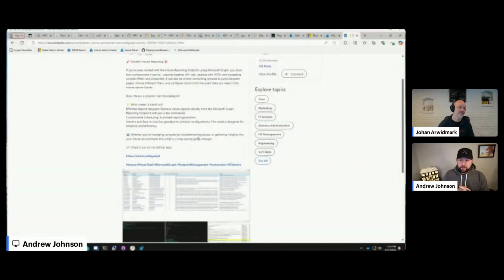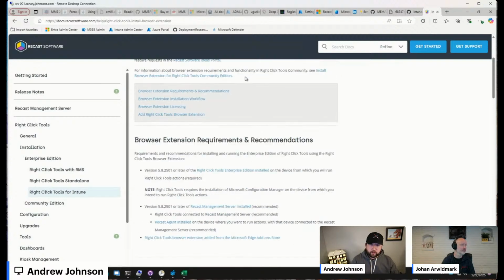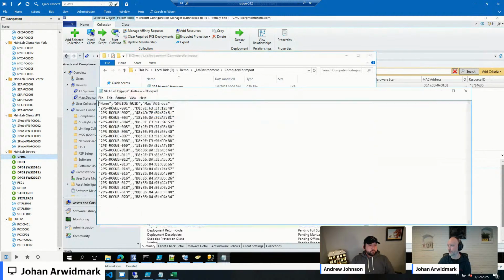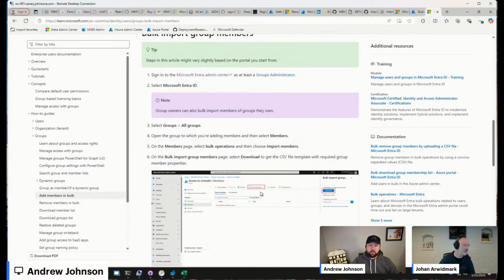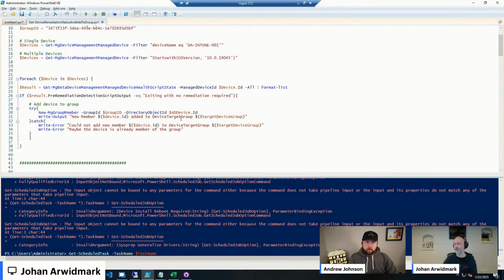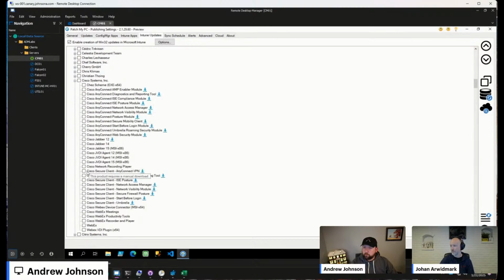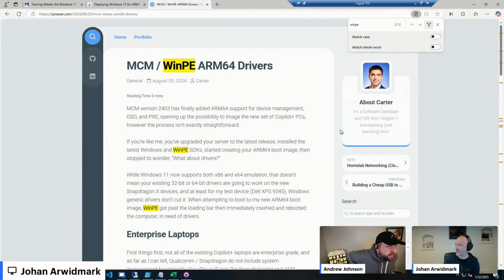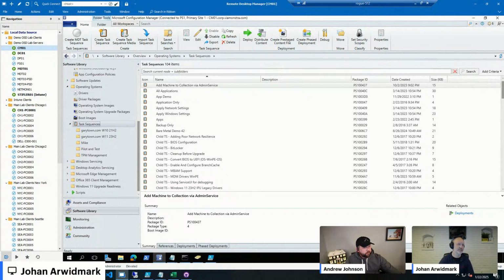1/22/25 ViaMonstra Academy OFFICE HOURS | Updates and Q&A for anything about ConfigMgr, MDT, Intune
💥UPDATES
0:00 Intro

1:51 Andrew's Updates

11:45 Johan's Updates
🔗Transform Your Feature Update Reporting: From Basic to Brilliant!

🔗Upgrading the Operating System of a ConfigMgr Site Server – Backup/Restore Option

🔗Mini Course - The Next Chapter for ConfigMgr OSD - Life After MDT Integration

🌐QUESTIONS
16:19 #1: Script to repair the ConfigMgr client through Intune and for bulk device importing?

28:30 #2: Has the Windows Autopilot service been more stable since Microsoft made improvements in 2024?

30:01 #3: Do you think the ADK will go away?
🔗What's New in Windows ADK for Windows 11 24H2 (December 2024)

32:49 Follow up #1: Adding members to a group, not the device

37:48 #4:  Do you apply Safe OS updates for your WinPE images via SCCM?

40:00 #5: How to upgrade the Cisco secure client version through Intune?

44:33 NEW MASTERCLASS! Windows 11 Setup Internals
🔗Mastering Series - Windows 11 Setup Internals

45:43 #6:  Has much changed for OSD with ARM devices in the 2409 ConfigMgr release vs what you have in your blog post from May?
🔗Deploying Windows 11 for ARM64 using ConfigMgr Current Branch

50:51 #7: When you have BitLocker on Azure, how can we get a prompt for the user to encrypt the hard disk with a pin?

57:30 #8: Web Sign-in issue introduced with Windows 11 24H2 and later extended to 23H2 after the November update?